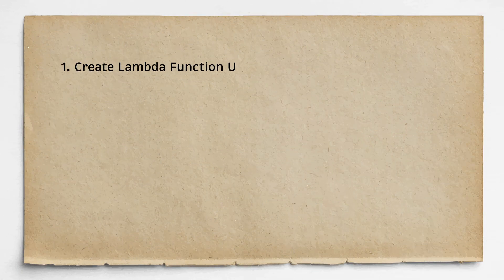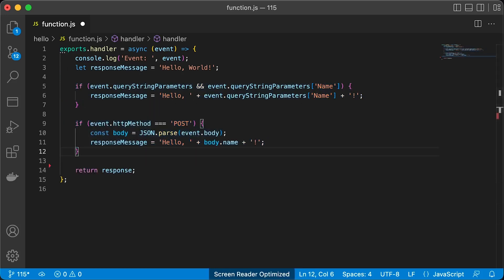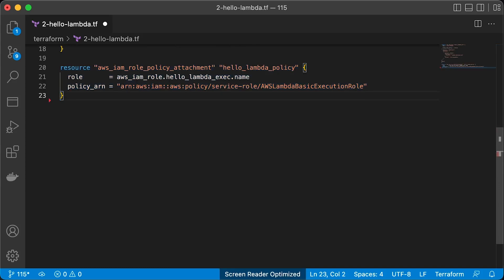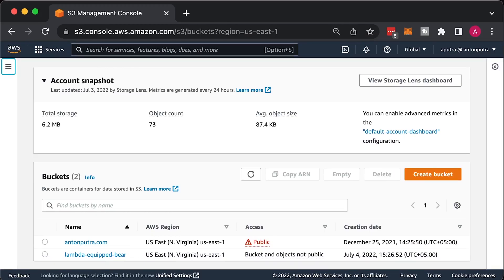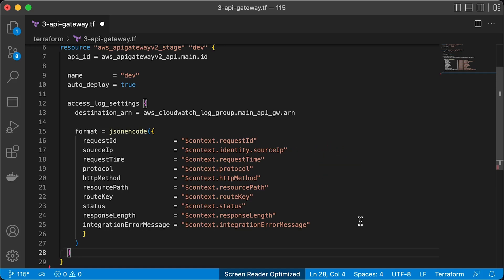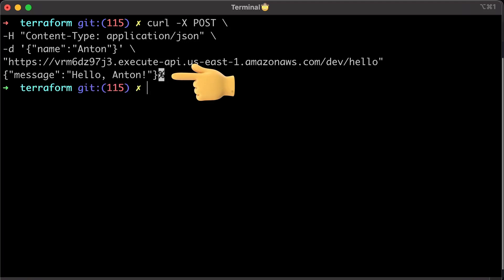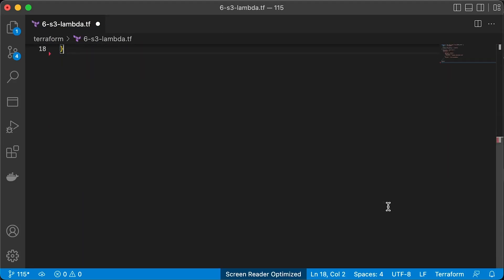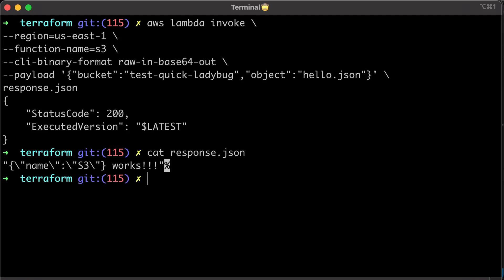AWS Lambda - Create Lambda Function Using Terraform (API Gateway & IAM S3 Access & Serverless)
⏱️TIMESTAMPS⏱️
0:00 Intro
0:40 Create Lambda Function Using Terraform
6:00 Create API Gateway Using Terraform
8:36 Create Lambda Function with Dependencies & Access to S3 Bucket